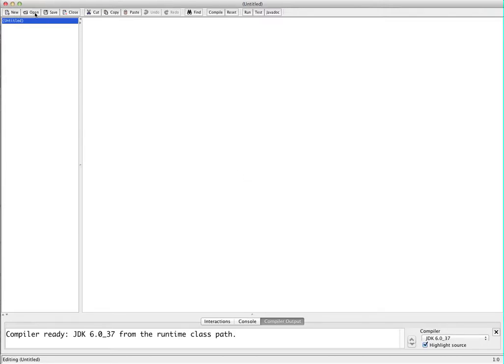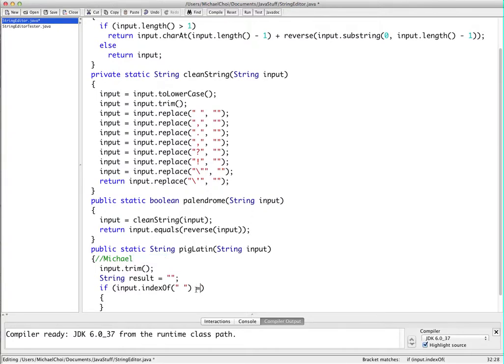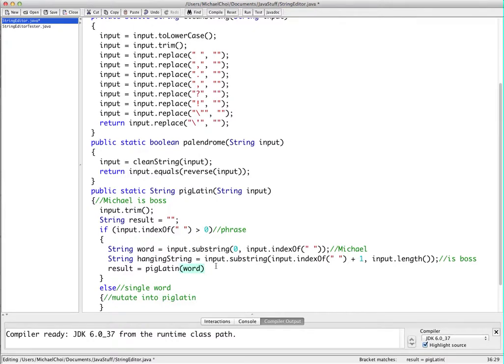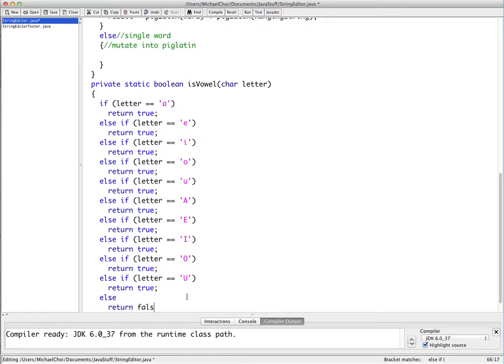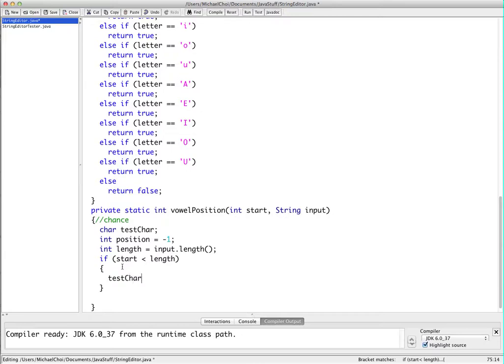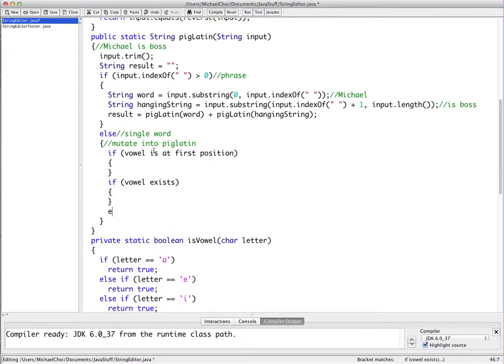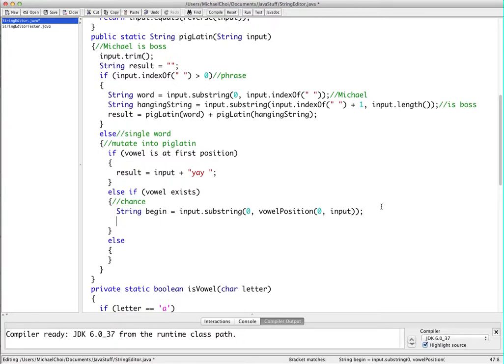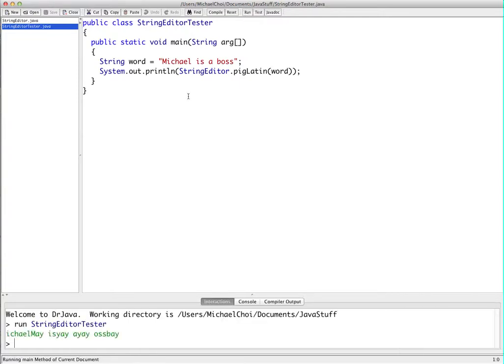iCT 10 1